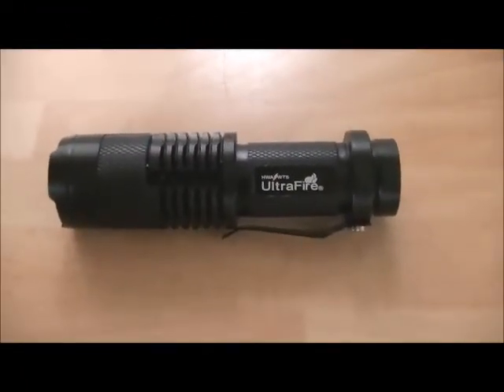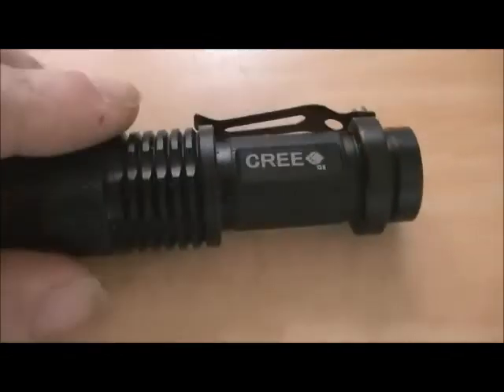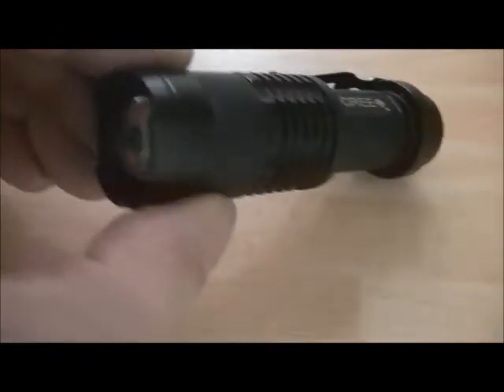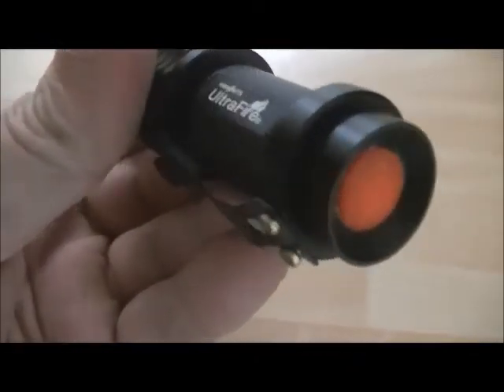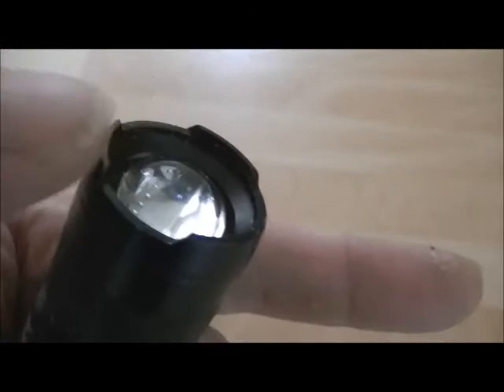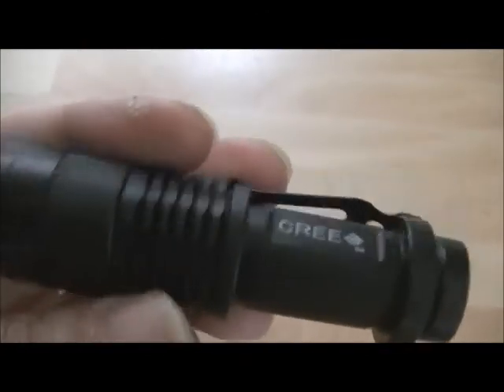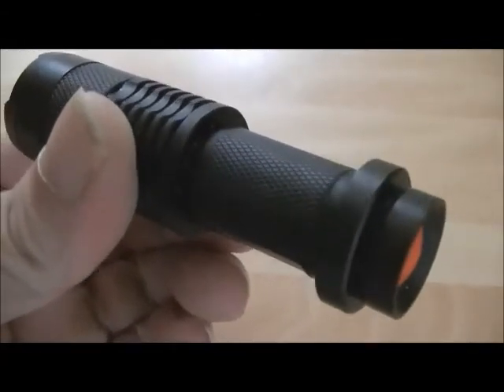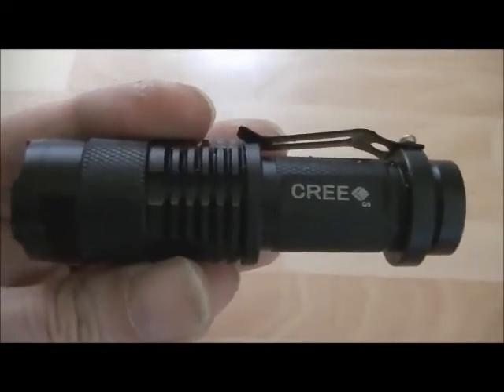mini cree q5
A quick demo of this popular flashlight